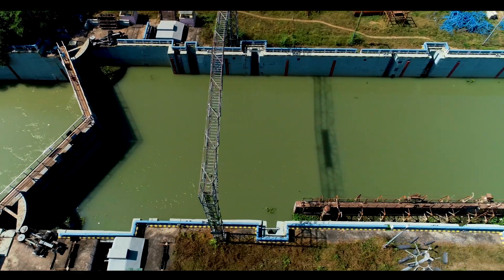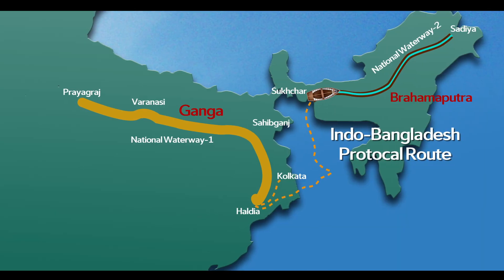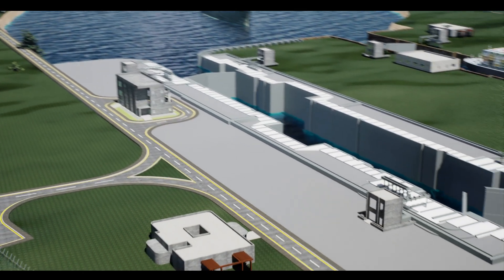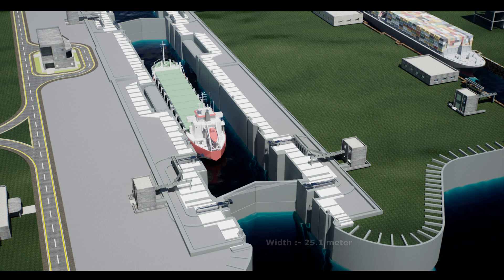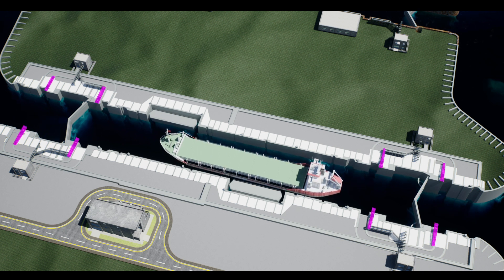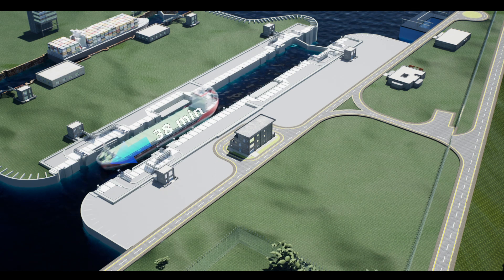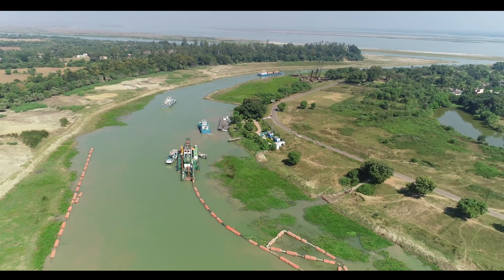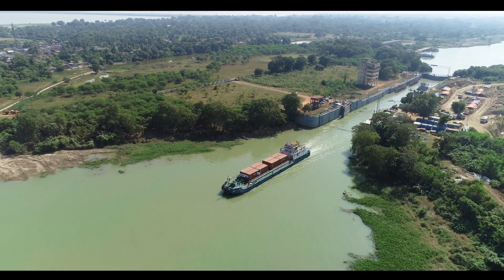FARAKKA Navigational Lock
Farakka navigational lock in Murshidabad District of West Bengal has been operational since 1978 to facilitate movement of inland vessels on National Waterways - 1. This lock has limited capacity and outdated technology, which is unable to cater to the growing movement of vessels. In order to meet these challenges, modernisation of the existing lock is quite necessary. Hence a new Navigational lock is being built at Farakka.